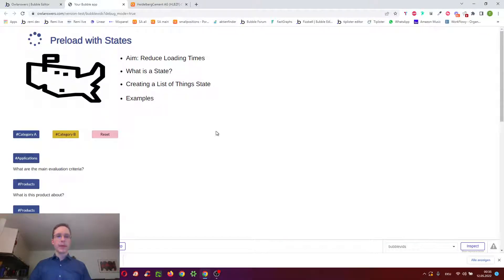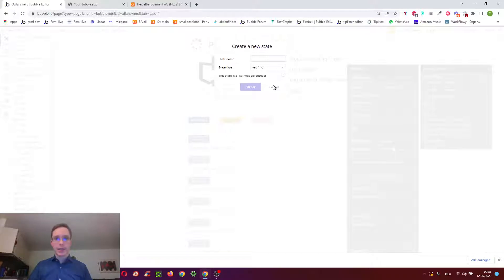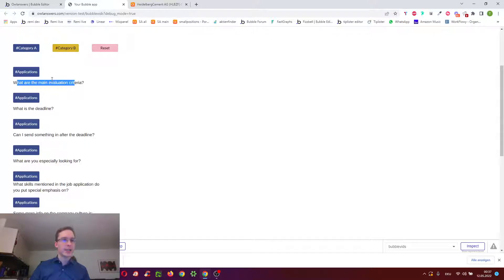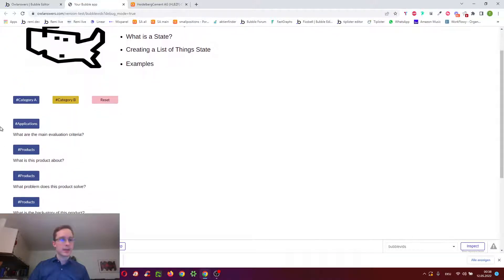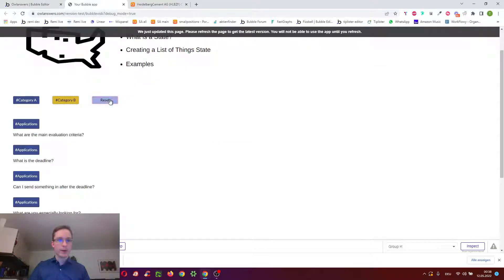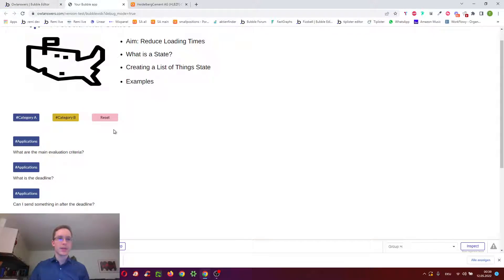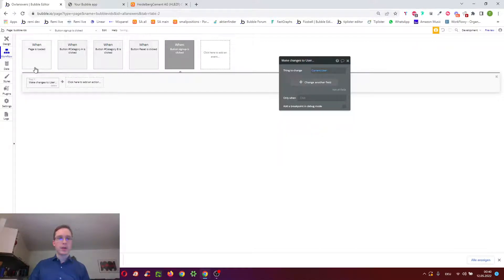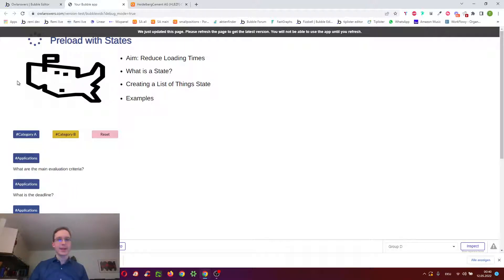Bubble Tutorial: Preloading Data using States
How to improve loading times by evaluating states before a user clicks a certain button.